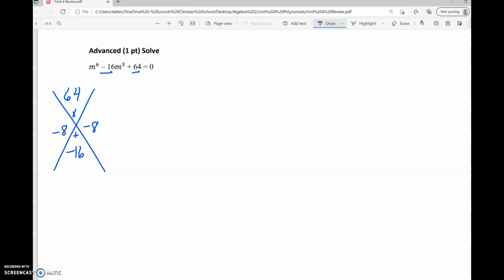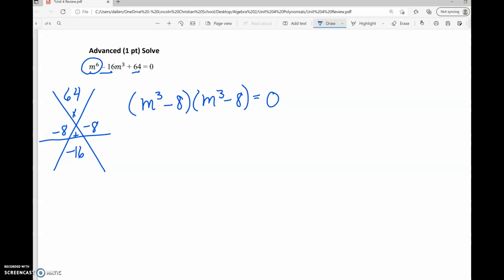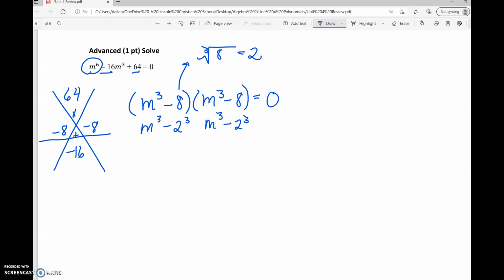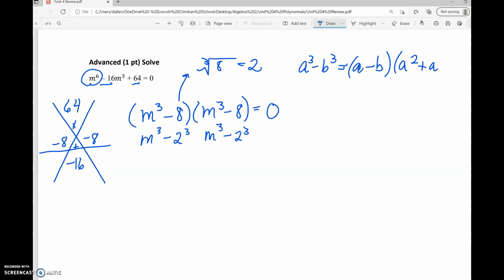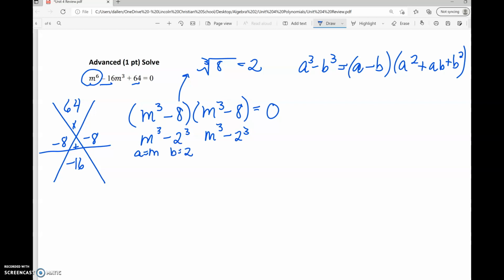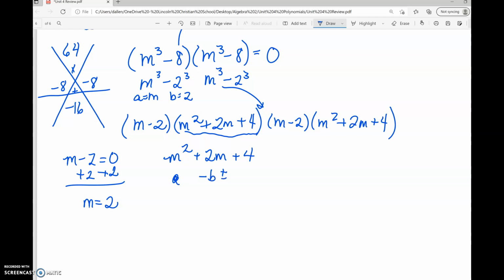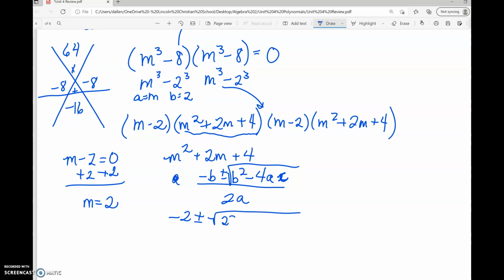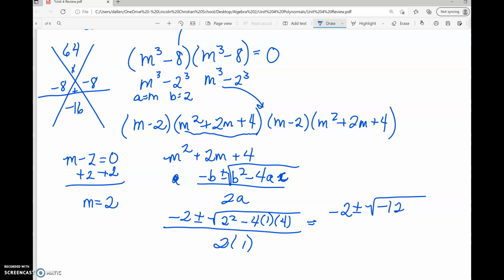Advanced on Unit 4 review